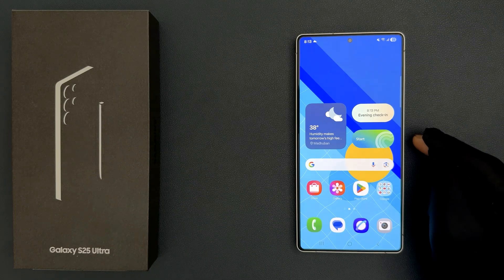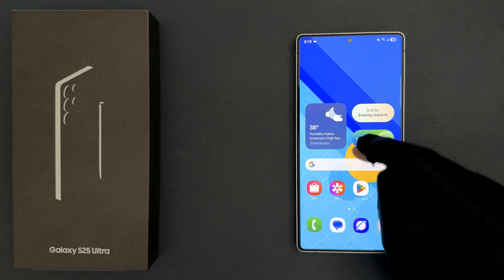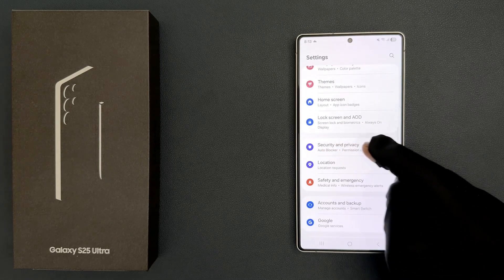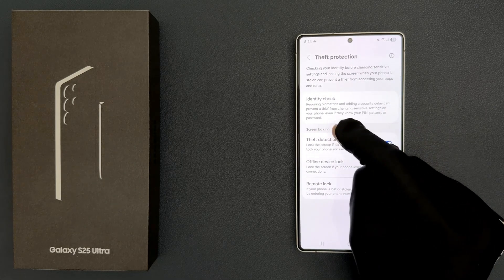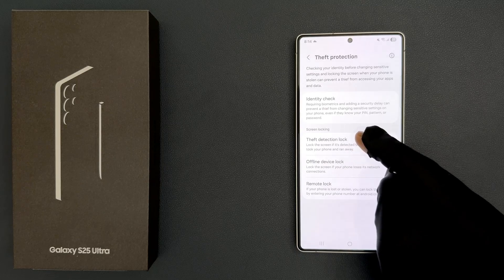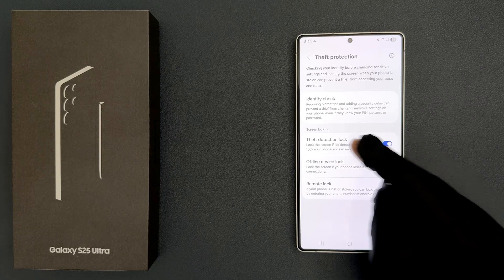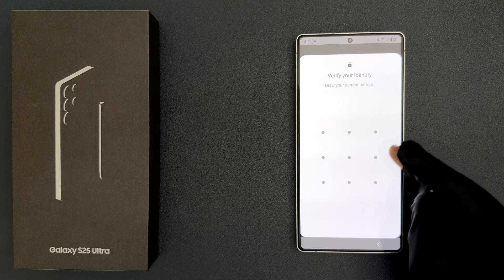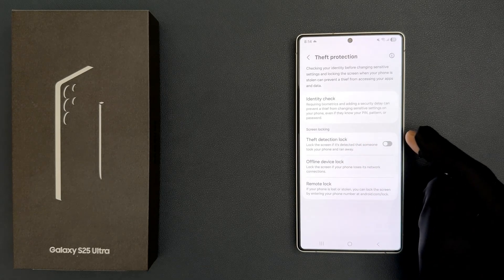How to Turn Off Theft Detection Lock on Samsung Galaxy S25 Ultra?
Hi guys, In this Video, I will show you "How to Turn Off Theft Detection Lock on Samsung Galaxy S25 Ultra."